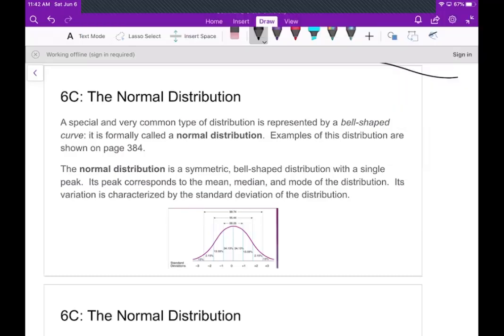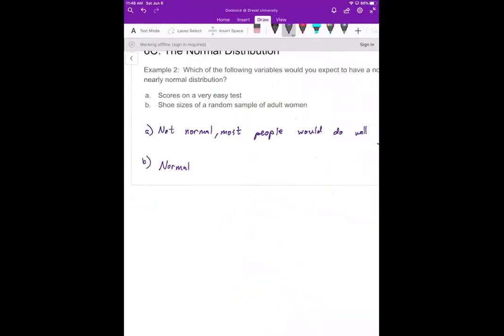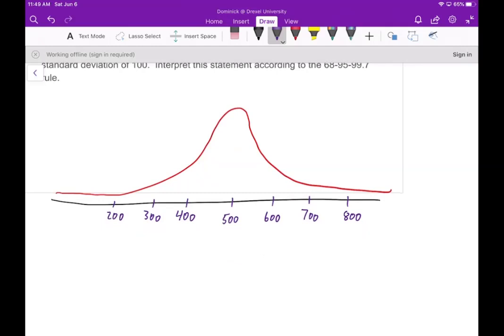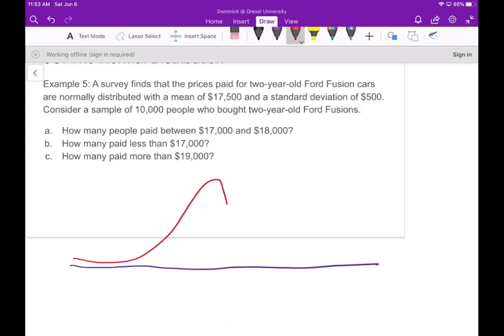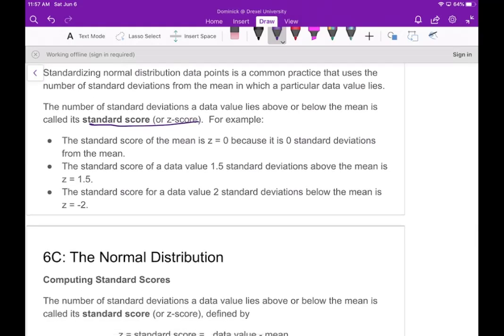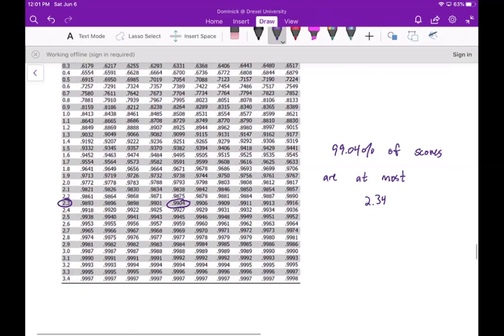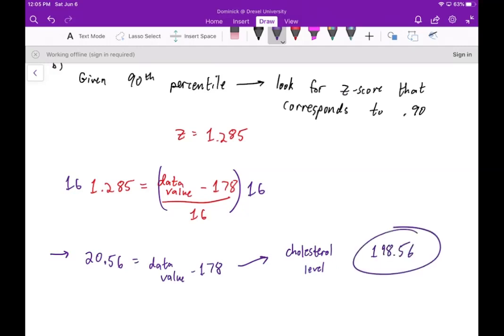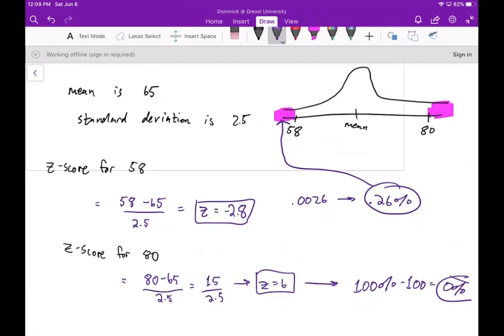The Normal Distribution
Discussion and examples based on the normal distribution, including calculating z-scores, percentages involving standard deviations, etc.